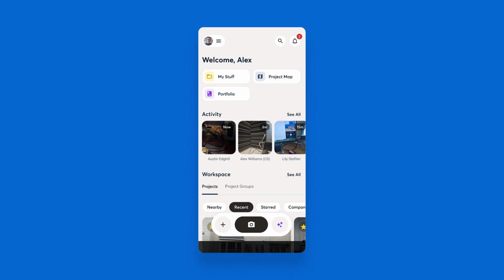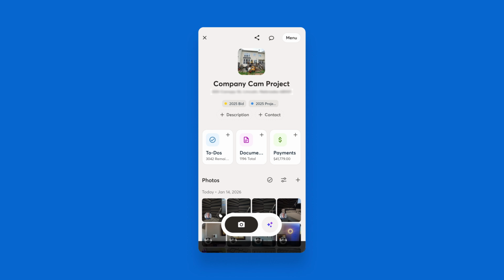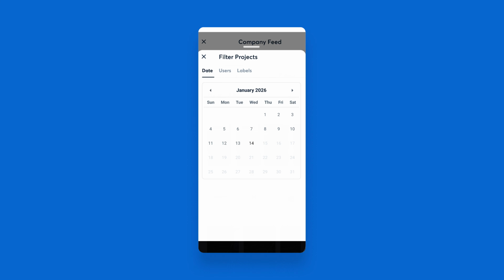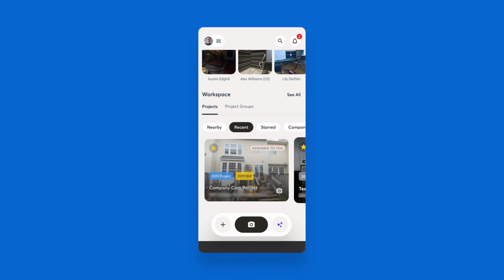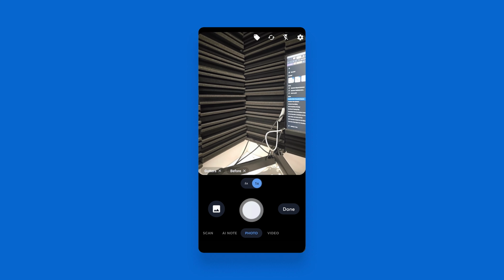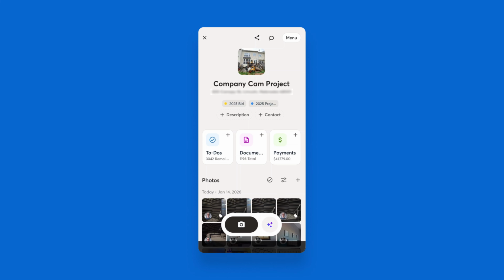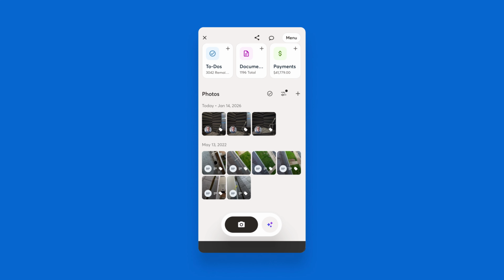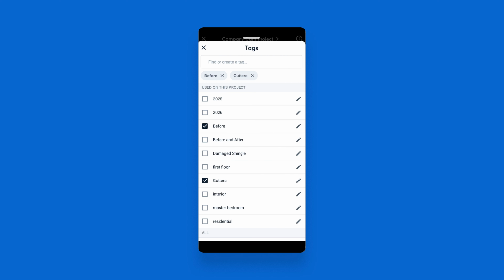How to Use Tags & Labels to Stay Organized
Keep your photos and projects organized with these two awesome features.